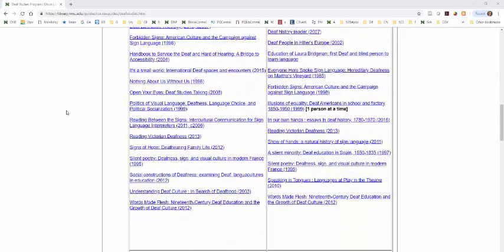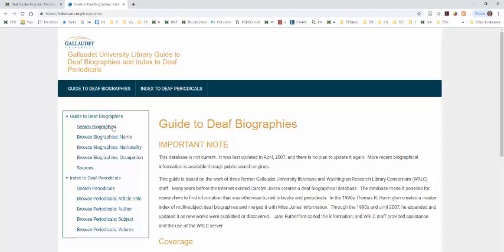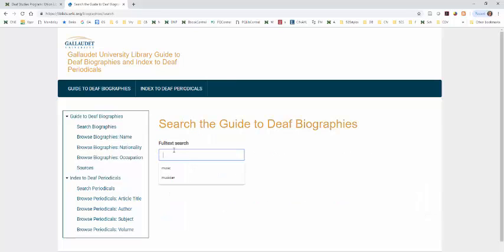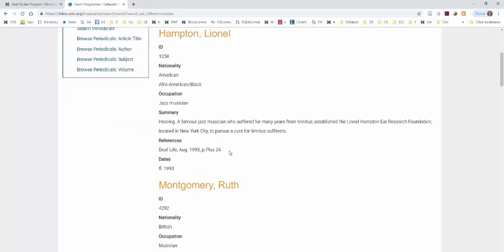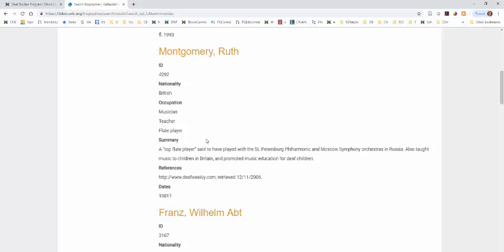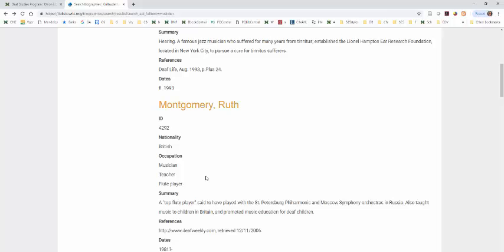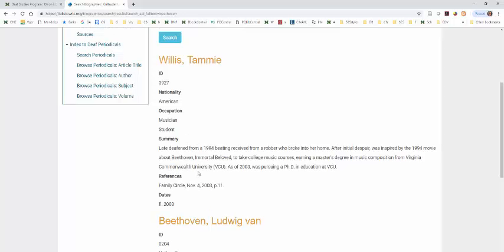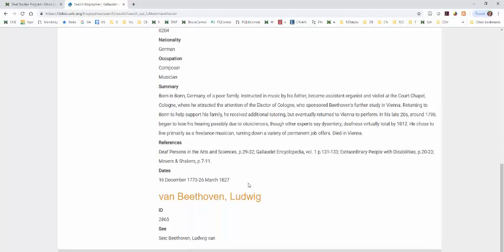Deaf Biographies: Searching Gallaudet Library Resource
This brief video explains how to search the Gallaudet Library guide of deaf individuals.